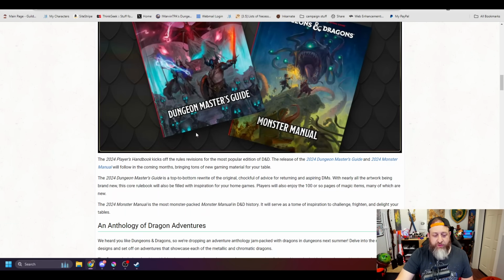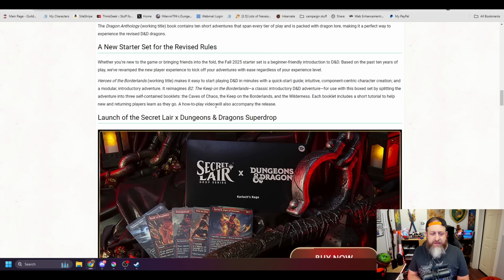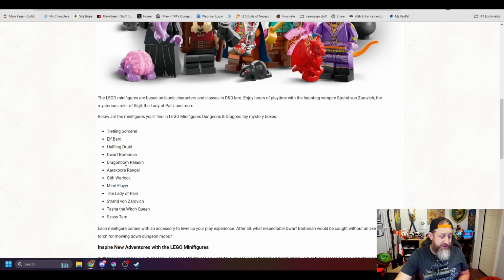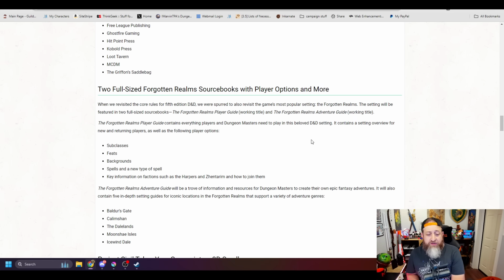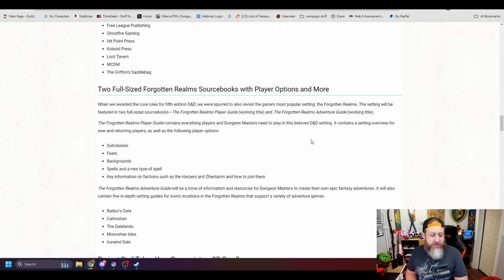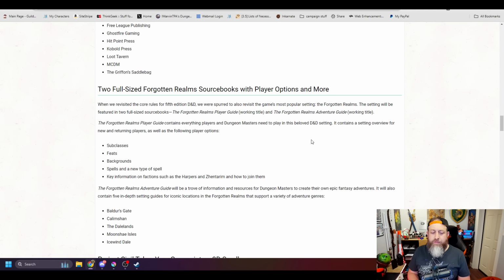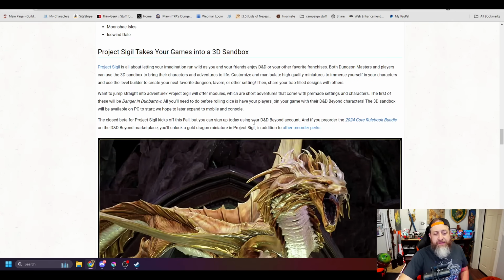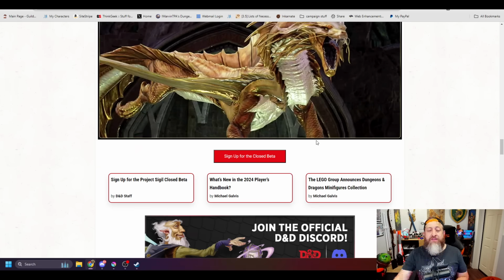D&D Direct 2024 Recap | Nerd Immersion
Just wanted to take some time to recap the D&D Direct for those who don't want to watch my 3ish hour long coverage video!